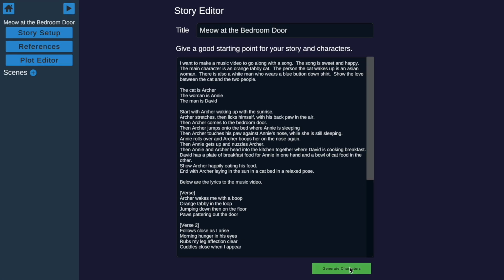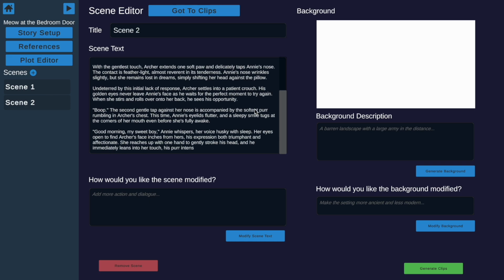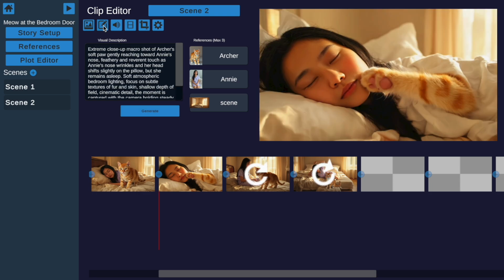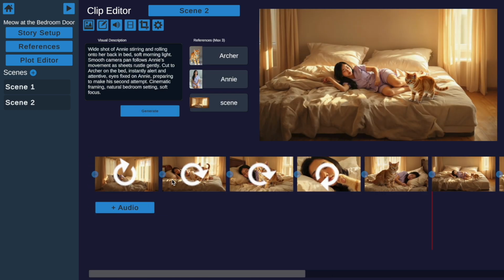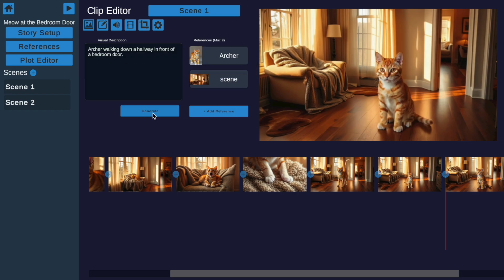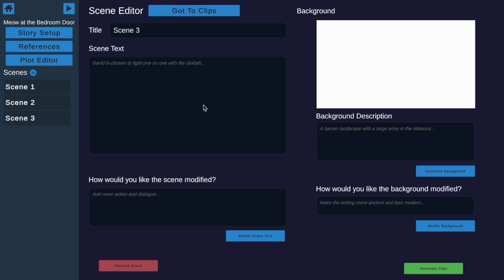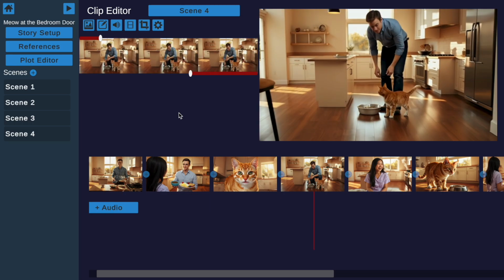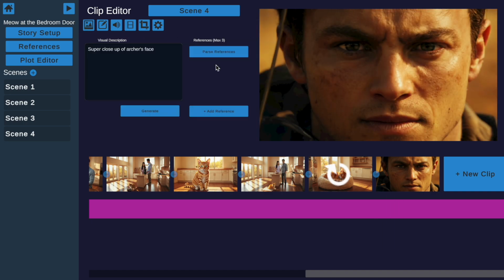Meow How Its Made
Making a music video with Movie Machine from StoryMachine.ai